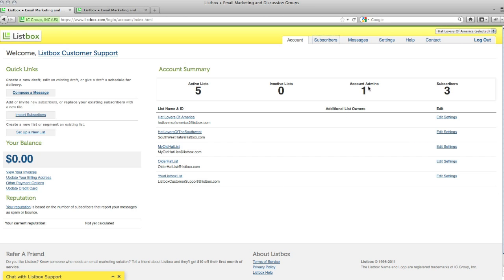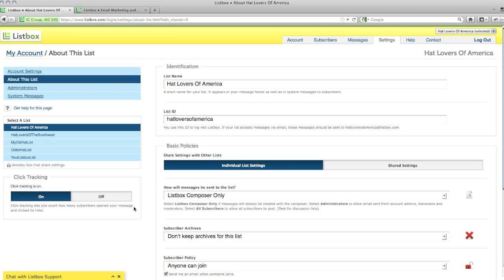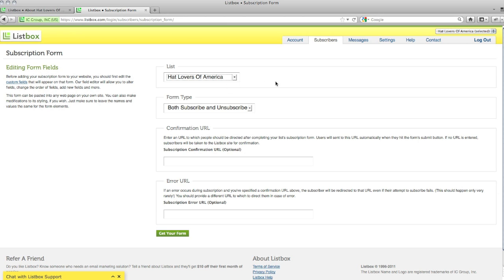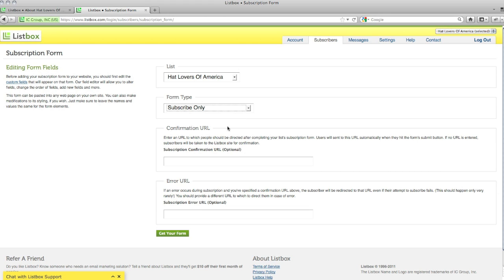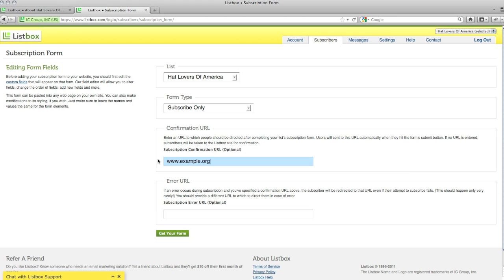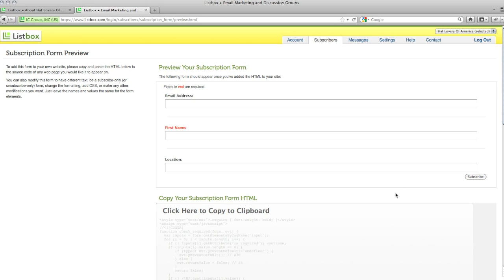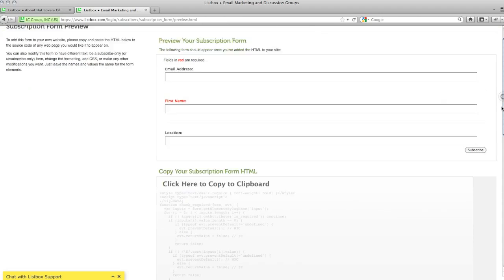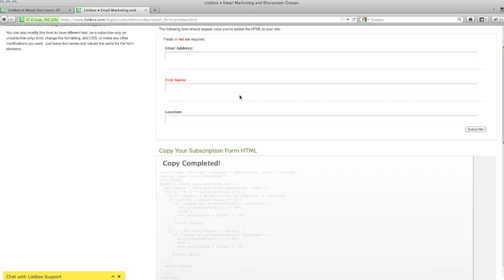Creating an HTML Form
This screencast walks you through creating an HTML form to allow subscribers to add themselves to your list.